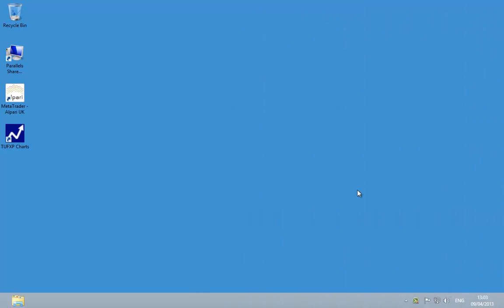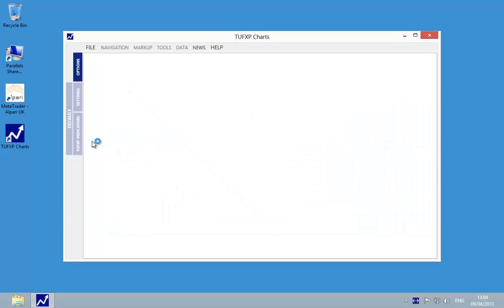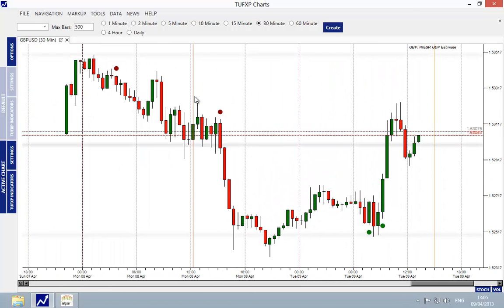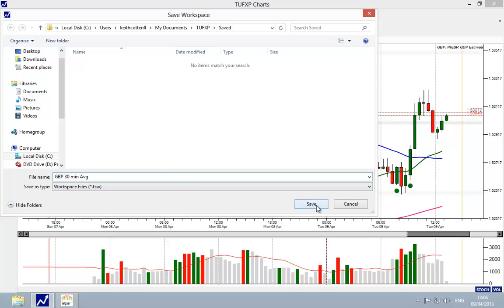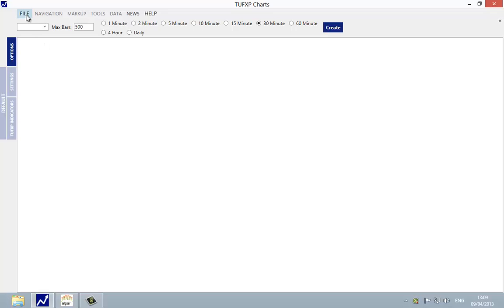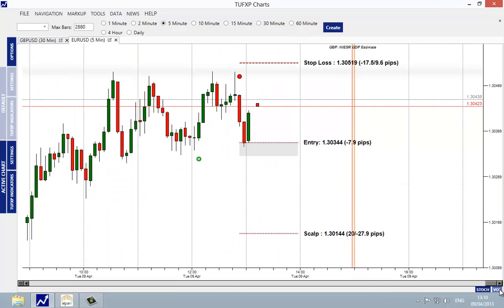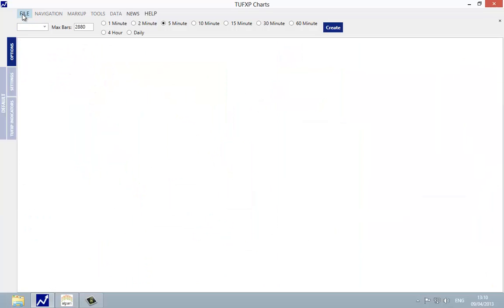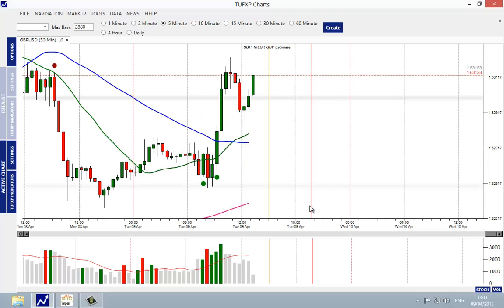Module 4 - Saving a price chart in TUFXP Charts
This short video presentation shows you how to Save a price chart within TUFXP Charts.